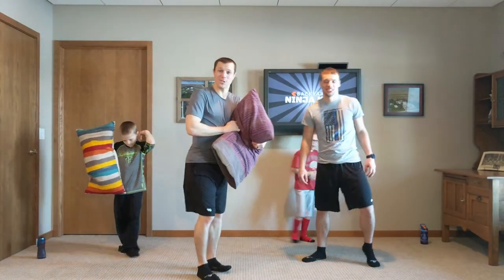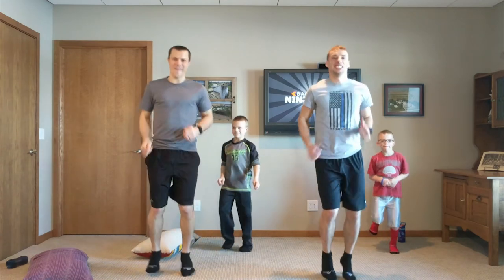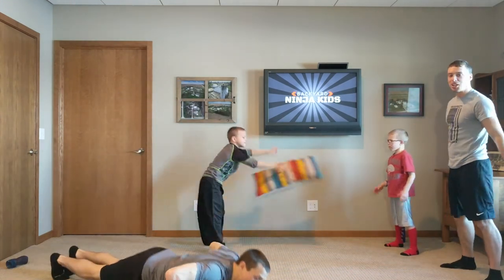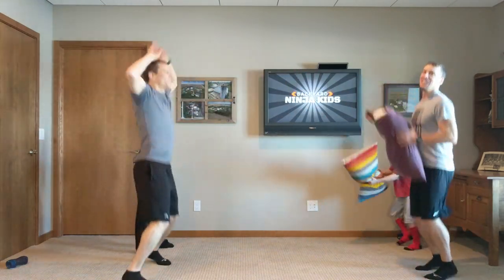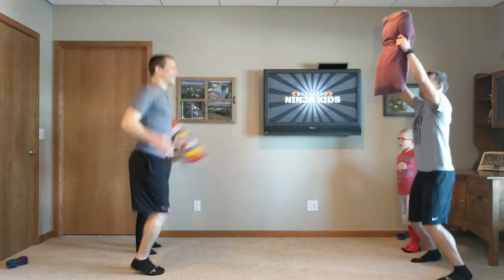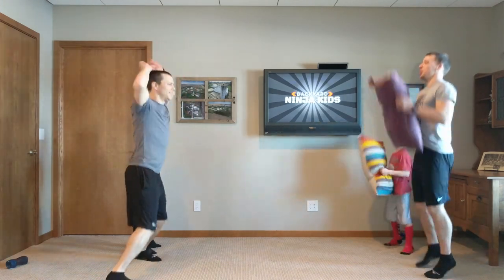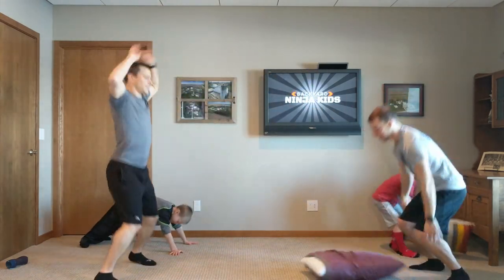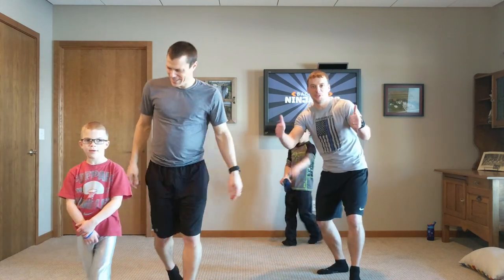Kids Partner Workout video feat Rutledge Fitness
Kids partner workout video featuring Bryan with Rutledge Fitness! Find a partner or sibling and jump in for this quick 10 min fun workout!

These fitness videos for kids will keep them moving, engaged, excited, healthy, fit, and best of all burn some of their energy when they can't play outside! We love to burn energy and get out the wiggles! There are a lot of jumping and balance moves in this video which will also help all you NinjaKids our there!!

Challenge your friends to do this with you! Keep up the great work!!